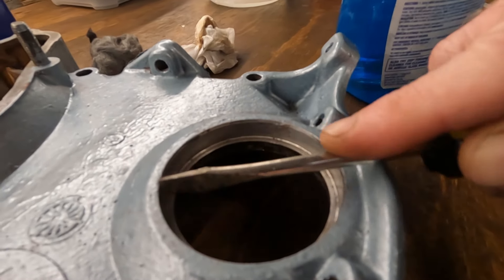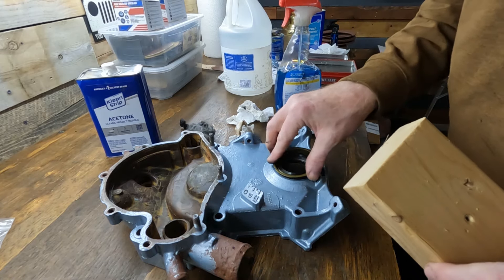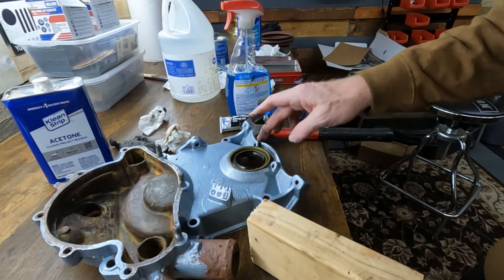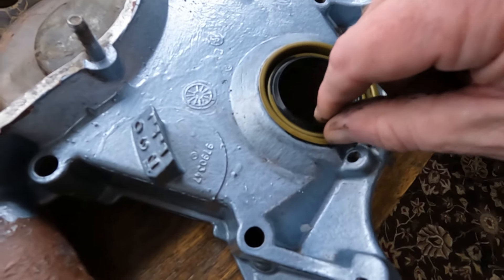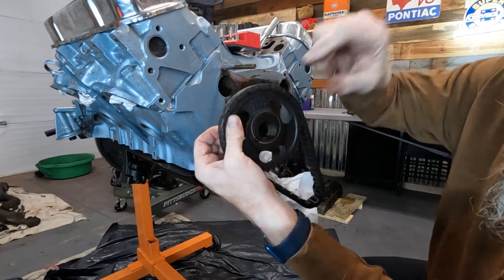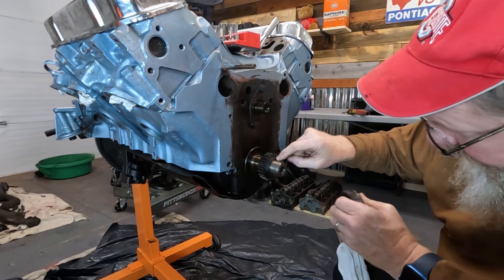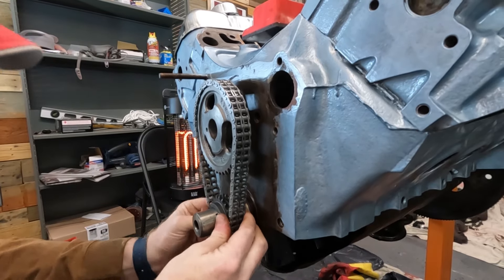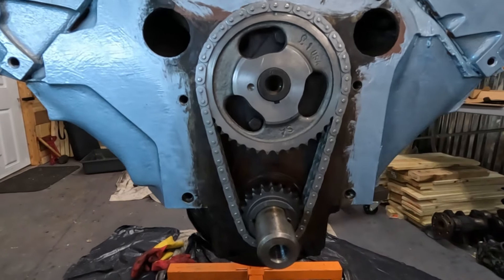Replace the Pontiac Timing Chain!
As I put my Pontiac 350 back together, I need to install a new timing chain. Never done it before so follow along to see if I get it right!